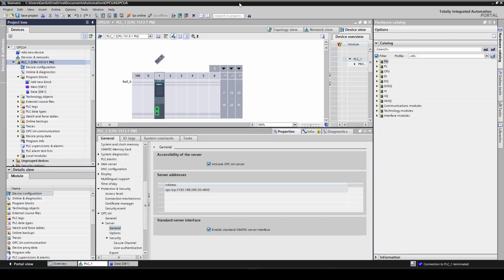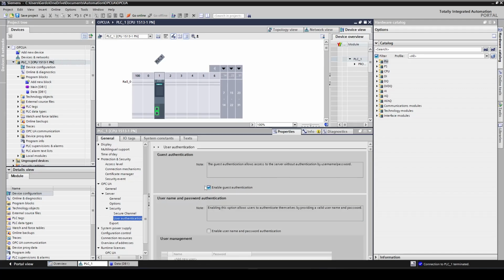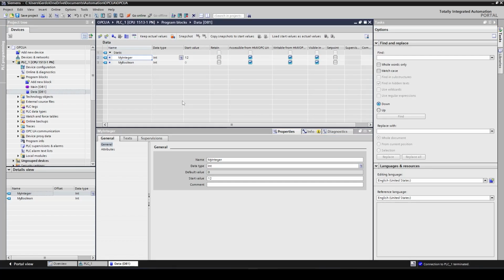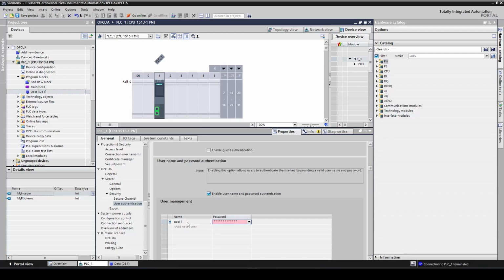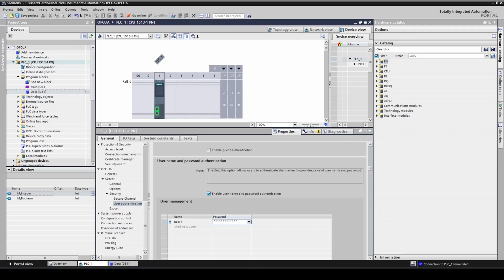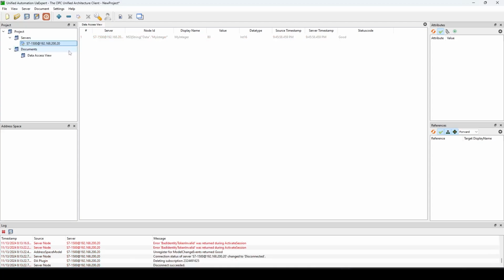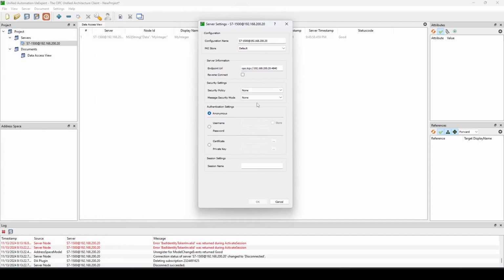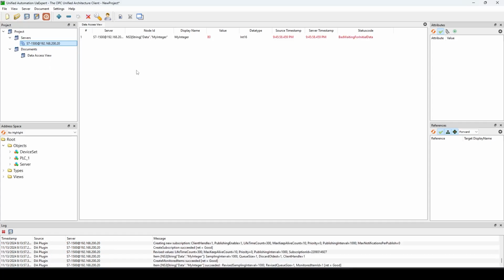Secure S7-1500 OPC-UA communication with UAExpert Client (TIA Portal)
Master the process of adding secure authentication to OPC-UA communication with the Siemens S7-1500 PLC as an OPC Server and UAExpert as the OPC Client in this detailed step-by-step tutorial. Perfect for automation engineers, PLC programmers, and IoT enthusiasts, this guide is designed for both beginners and experienced professionals looking to enhance the security of their industrial communication setups.

In this video, we cover:
Configuring authentication for OPC-UA on the Siemens S7-1500 in TIA Portal
Setting up UAExpert as the OPC Client with secure credentials
Establishing a secure OPC-UA connection between S7-1500 and UAExpert

New to OPC-UA? Watch our prerequisite video, "Step-by-Step Guide: OPC-UA Communication to S7-1500 as OPC-Server with UAExpert Client Tool"

This tutorial provides clear, actionable steps to ensure a secure OPC-UA setup. Whether you're enhancing your Siemens PLC skills or building robust industrial automation systems, this guide has you covered.